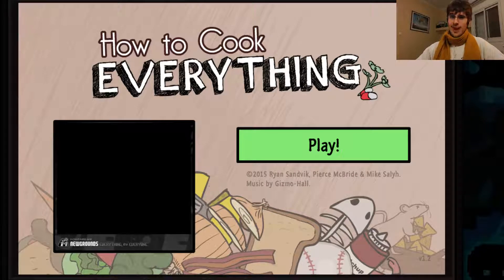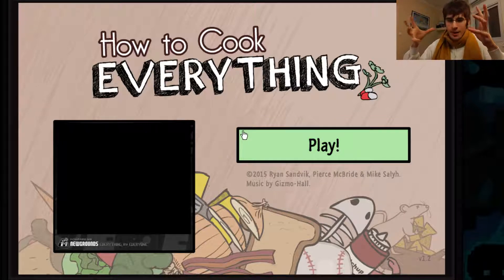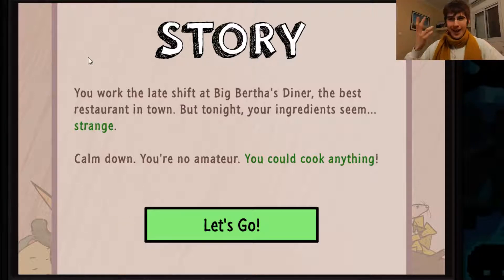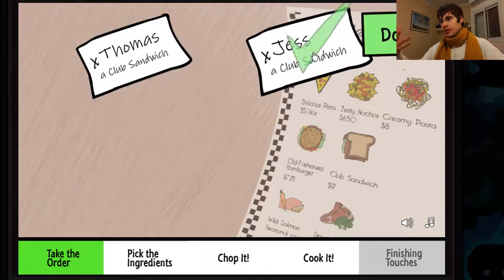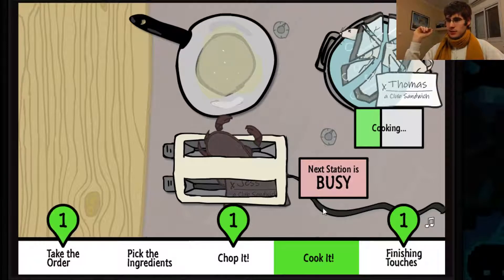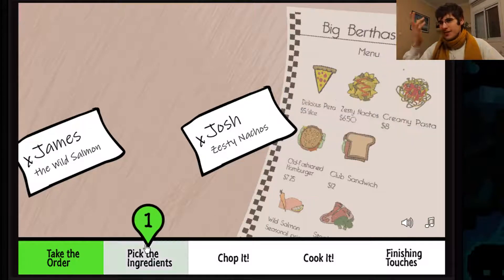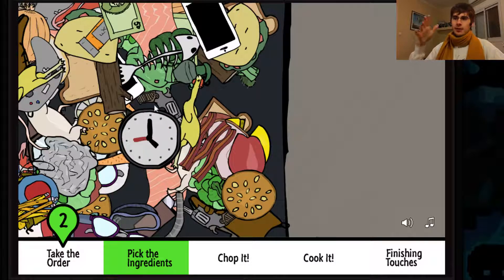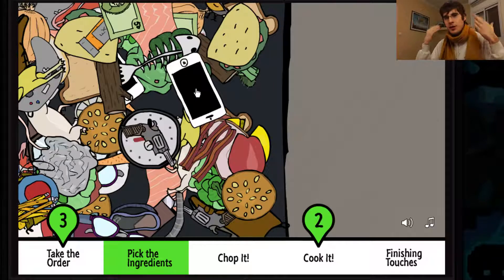Concept Hunter - How To Cook Everything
A GGJ game that embodies every cooking/restaurant game ever in one fell swoop.